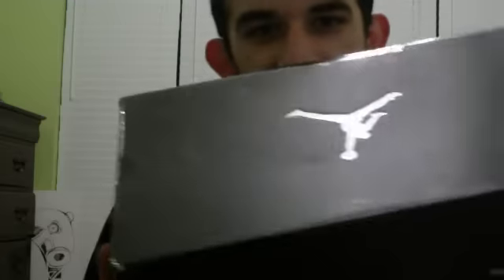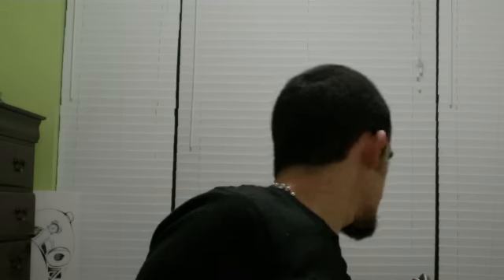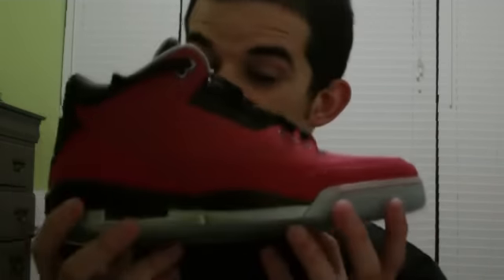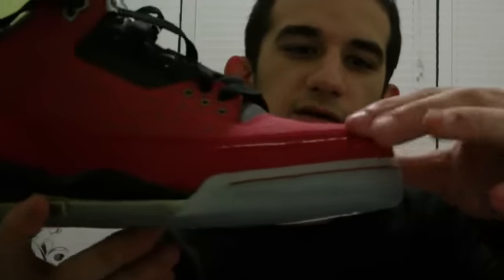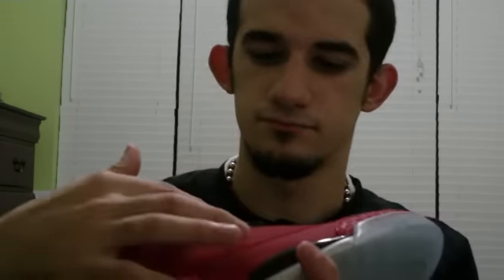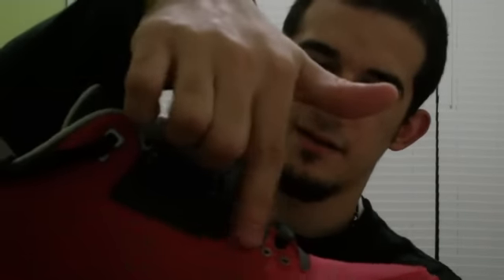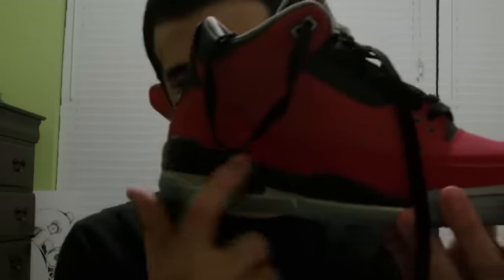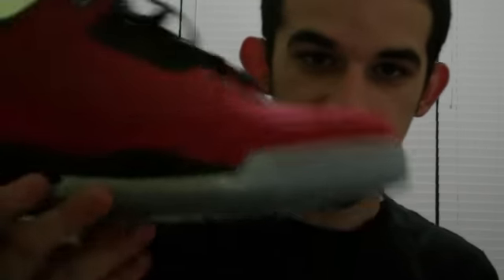JD Shoe Review # 62 DB AIR JORDAN 3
love em